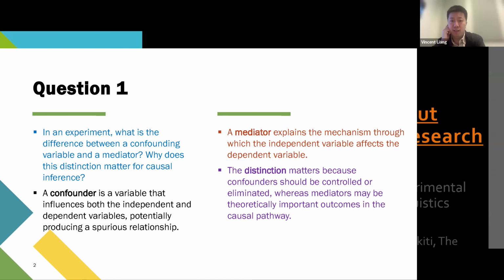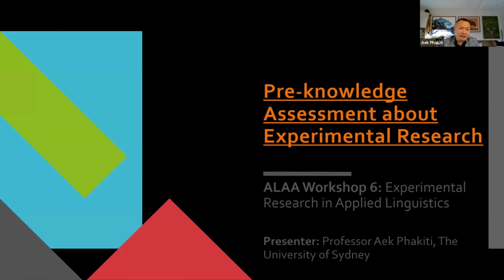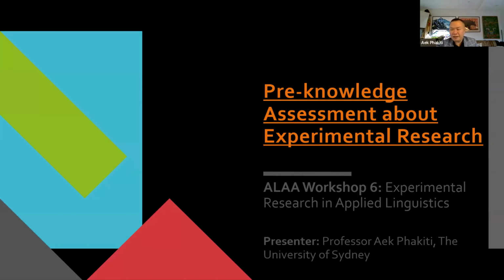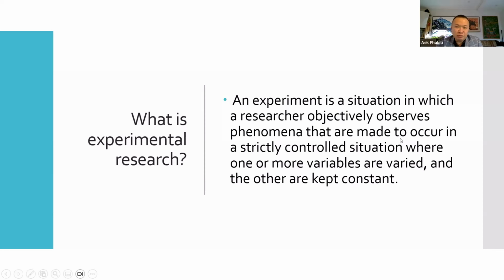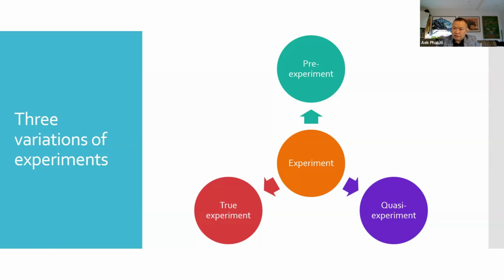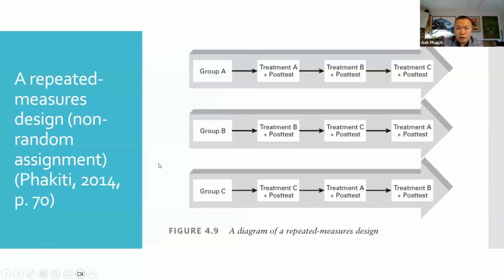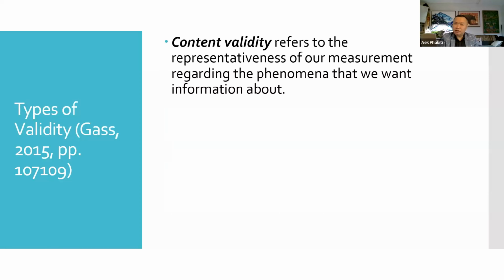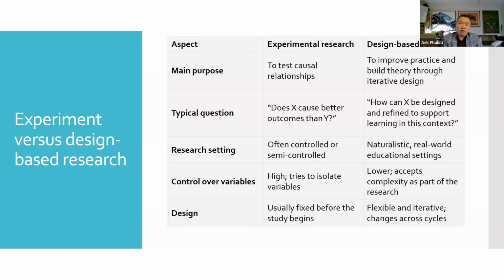EP6: ALAA Workshop 6 Experimental Research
How do researchers establish cause-and-effect relationships in language learning and teaching? What makes one teaching approach more effective than another? How can researchers rigorously test theories and generate robust evidence to inform language education?

In this workshop, Professor Aek Phakiti (The University of Sydney) introduces experimental research in applied linguistics and explores how experimental methodologies can be used to investigate language learning, teaching, and use. Participants will gain an overview of the core principles of experimental research and learn how experimental methods contribute to theory development and evidence-based practice.

The workshop covers key features of experimental design, including variables, control, validity, and reliability, and provides practical guidance on evaluating experimental studies published in applied linguistics journals. Whether you are a postgraduate student, researcher, or educator, this session offers valuable insights into how to understand, evaluate and conduct rigorous experimental research in applied linguistics.